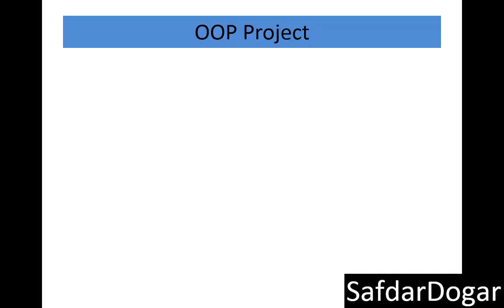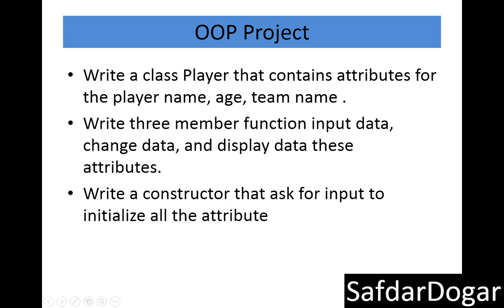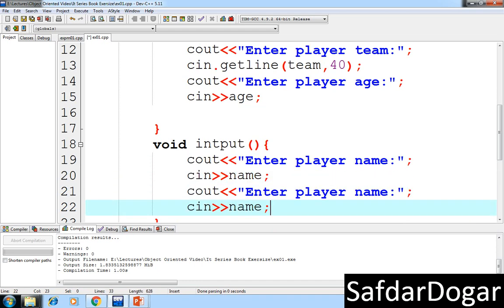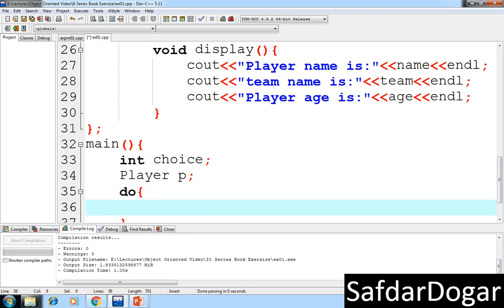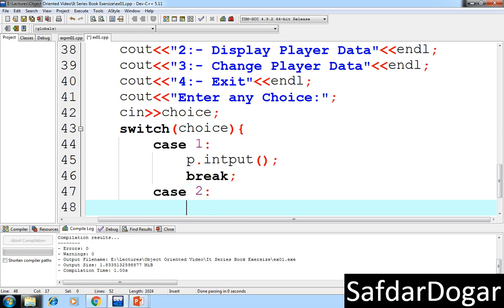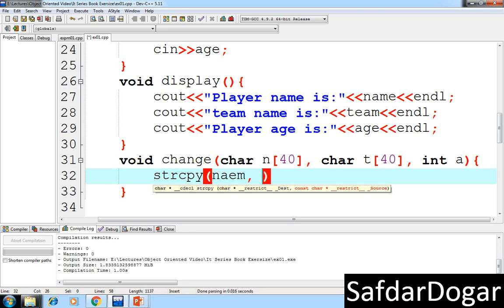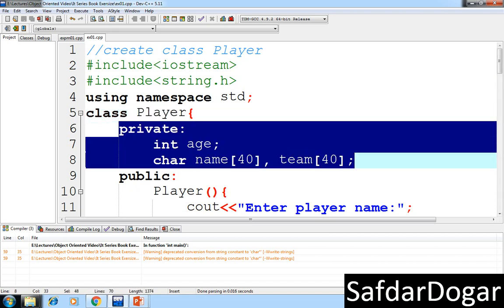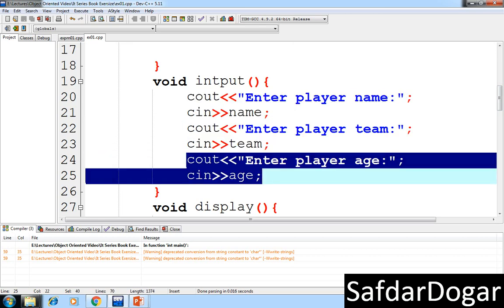Mini Project c++ Team Player Information| Mini Projects in C++ Tutorial Lecture 10(Urdu/Hindi)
Mini  project Team Player Information  In C++ Using OOP
With

c++ object oriented programming
c++ object oriented programming tutorial
oop tutorial
oop tutorial for beginners
oop tutorial for beginner
oop using c++
oop in c++
basic oop concept
oop principles
basic of object oriented programming
basic concept of object oriented programming
basic concept of object oriented programming  c++
basic concept of object oriented programming  using c++
basic concept of object oriented programming tutorial
basic of object oriented programming  in urdu
basic of object oriented programming in hindi
c++ project ideas
cpp projects in hindi
c++ programming project ideas
c++ programming projects
c++ programming projects for students
top projects in c++
c++ project idea
mini project c++
mini project c++ urdu
mini project c++  hindi
cpp projects
c++ projects in hindi